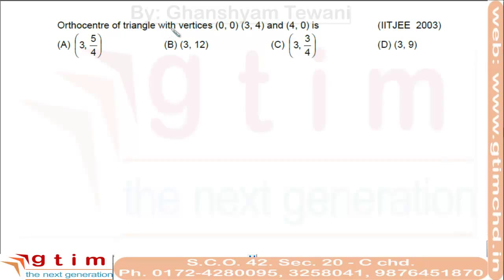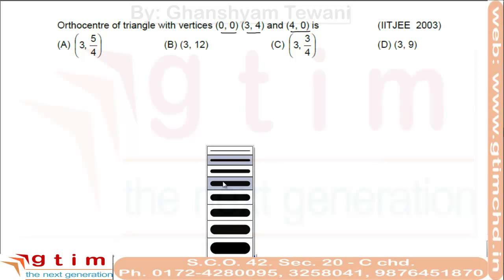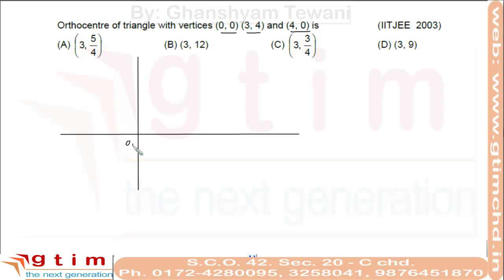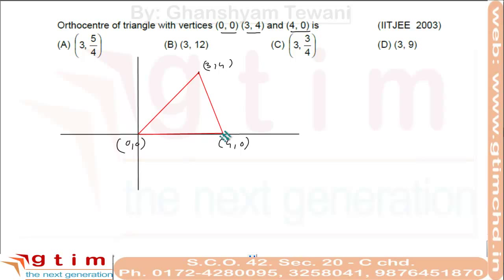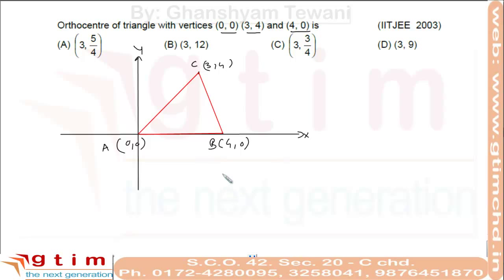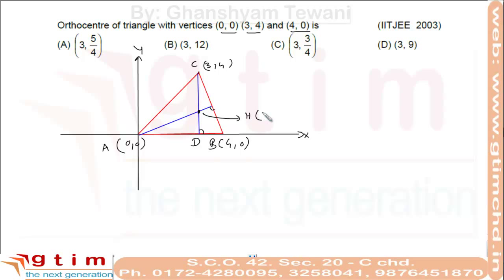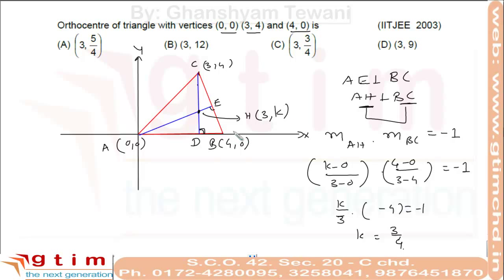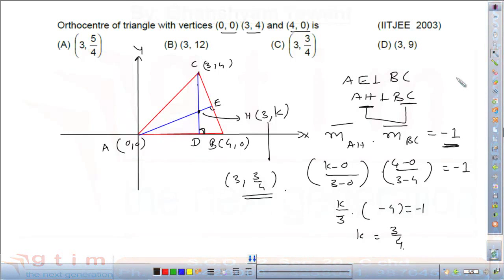IITJEE maths video lectures | best JEE maths videos | ghanshyam tewani | Cengage Learning